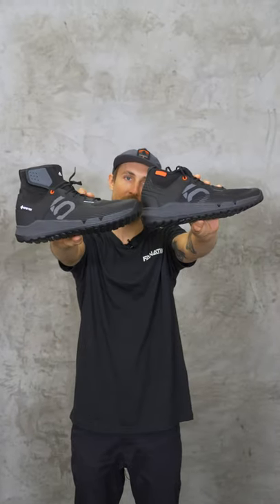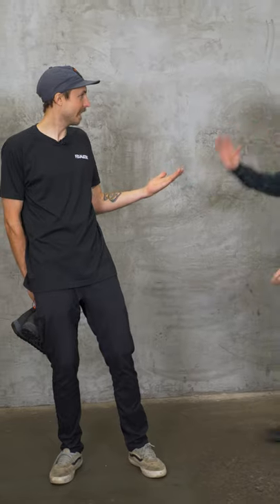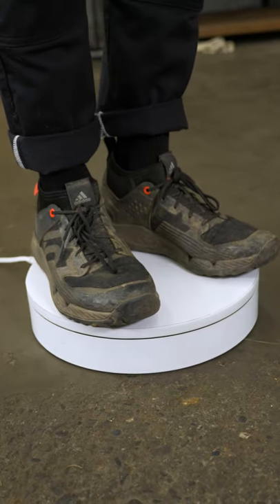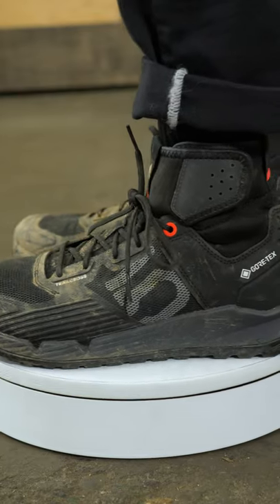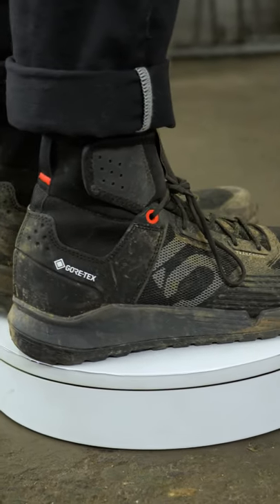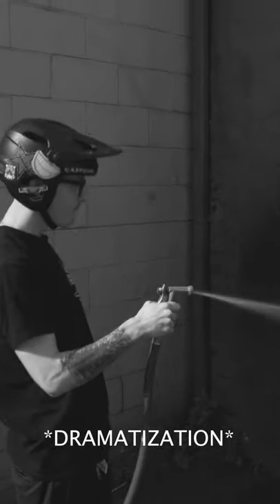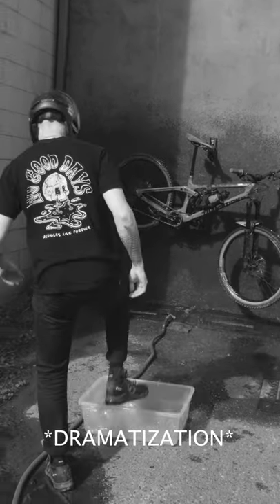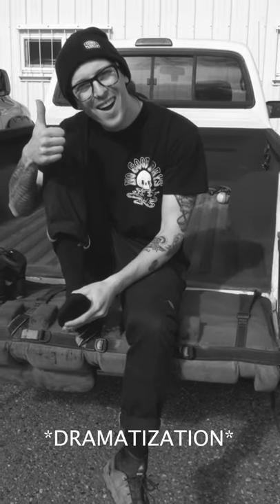Doug Stepped in WHAT?!? - Waterproof Mountain Bike Shoes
Doug does not like to get wet, whether it's in the shower or on the trail. That's why he's all about FiveTen's new GTX (GoreTex) Trailcross shoes, which use a sealed cuff and waterproof GoreTex material to keep your toes dry AND warm, no matter how muddy and sloppy the trail conditions are.